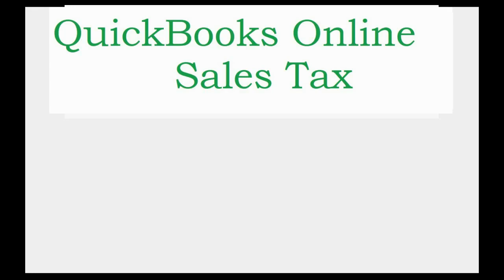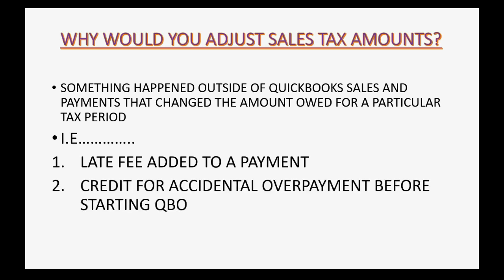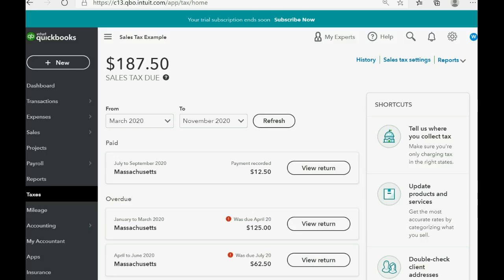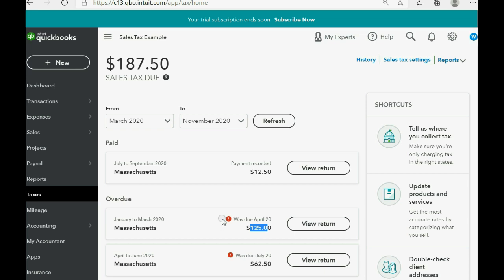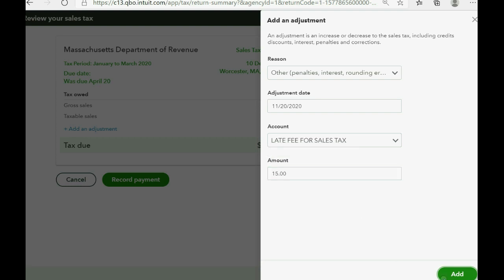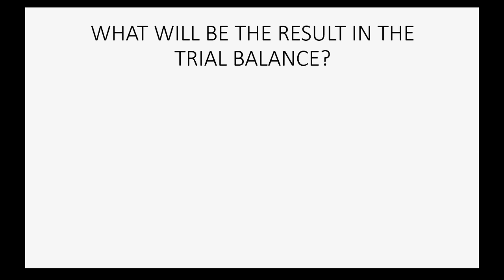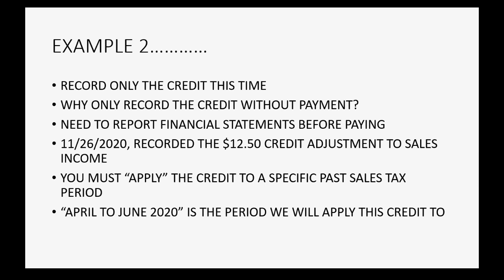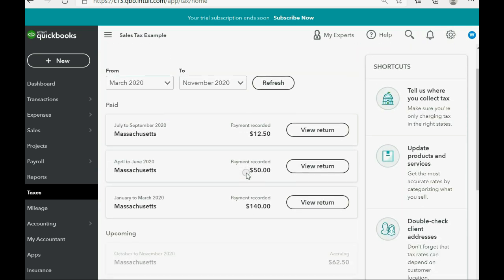QuickBooks Online Adjusting Sales Tax Adjustment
This QuickBooks Online Sales Tax training tutorial will show you how to adjust the sales tax balance of sales tax payable and the amount owed to any specific tax agency. Sometimes we overpay sales tax or receive a sales tax refund or sales tax credit. You do this at the moment that you pay the sales tax. You must choose a sales tax adjustment account to input the amount of adjustment. The adjustment account reflects the reason for the sales tax increase or decrease. For example, if you receive a late fee that adds to the sales tax balance due, then the adjustment account would be the expense called “late fee foe sales tax payments”.  This adjustment will update the balance due for the specific sales tax period that you are adjusting.

This entire QuickBooks Online Sales Tax Playlist was created to show everybody everywhere how to record sales tax in QuickBooks online and how to manage sales tax and record sales tax transactions of any kind when using the QuickBooks Online Sales tax Center. Every possible concept that relates to sales tax ideas or actions involving paying sales tax or adjusting sales tax between sales tax periods or having multiple sales taxes, will be addressed in this full sales tax manual course for QuickBooks online. You will be able to manage your relationship with the sales tax agencies that you submit and pay the sales tax to. All Sales tax reports available will be utilized when using this QuickBooks Online feature.
So enjoy this QuickBooks Online video training tutorial and its a step-by-step course that shows you exactly how to record and manage ANY sales tax related situation when using QuickBooks ONLINE.